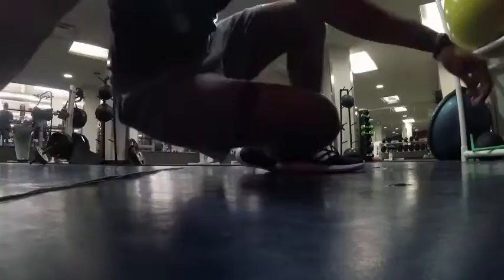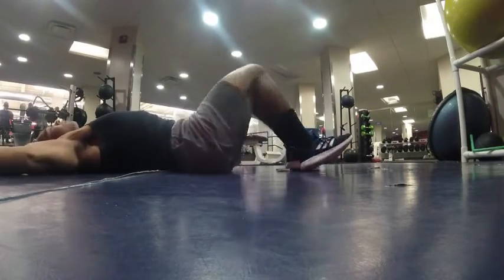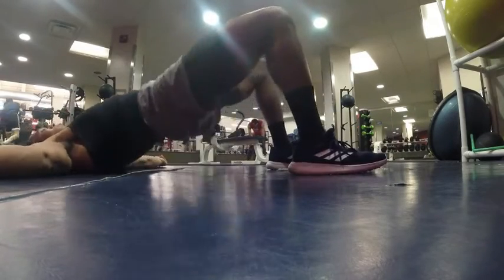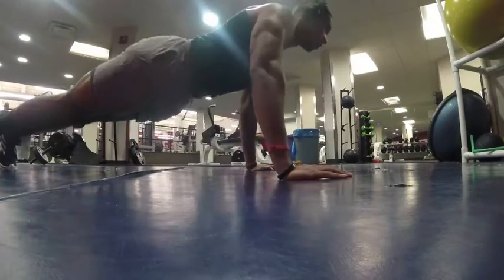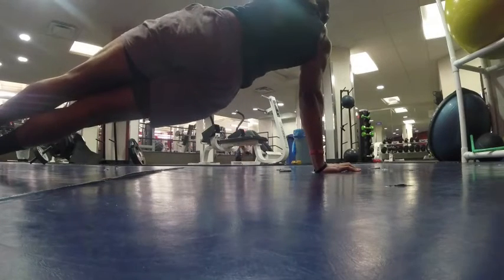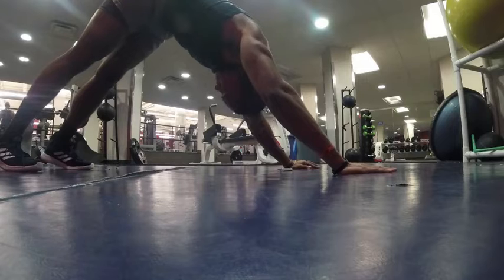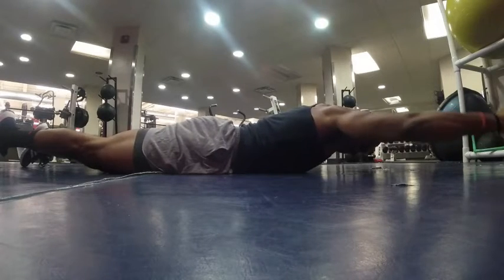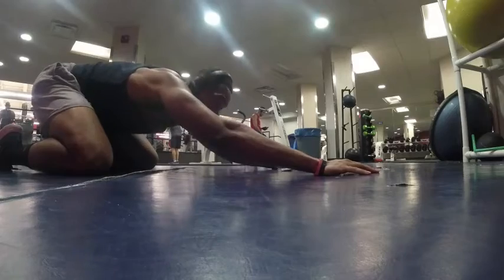GET 5% STRONGER IN ONE WORKOUT!!!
Get 5% Stronger for your workout!!

Comment what you guys do to warm up below, and if you have questions on warming up I'll respond!